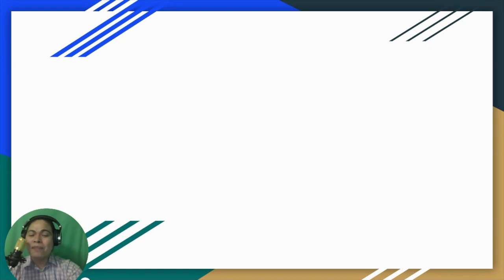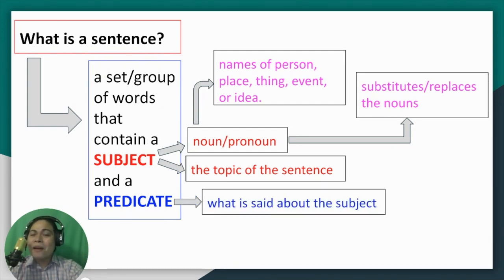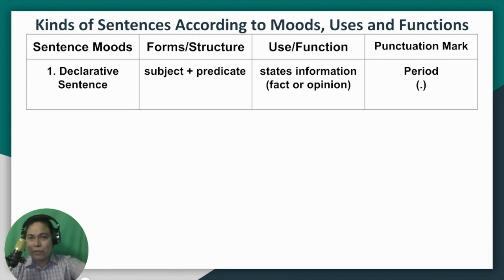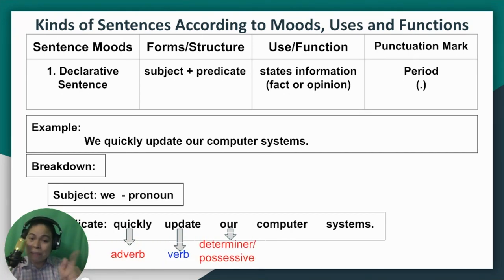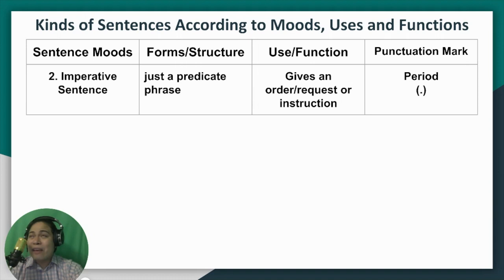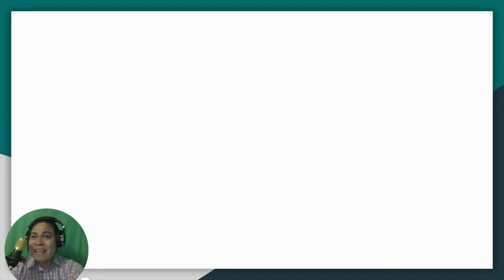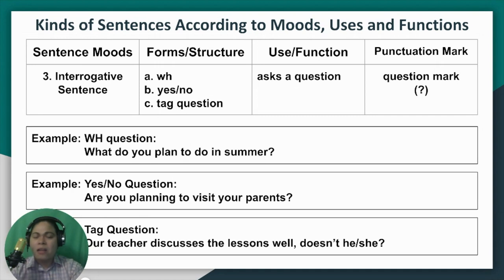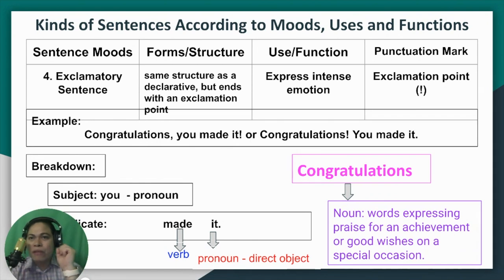How do we form sentences: Moods, Uses and Functions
Be a member and avail the perks.